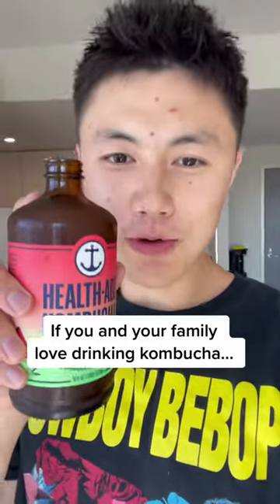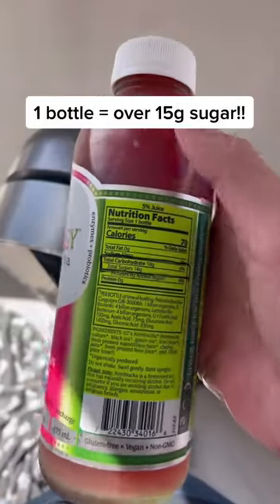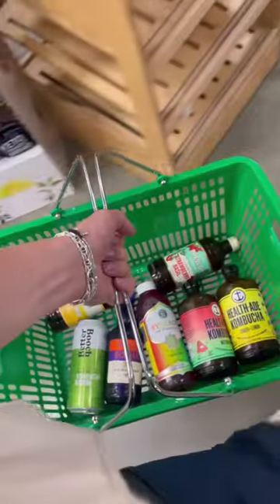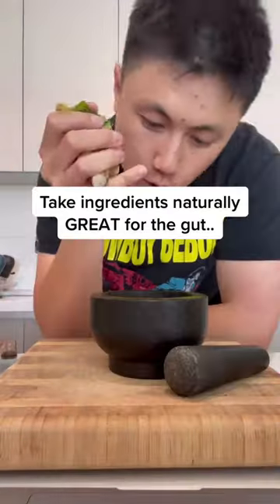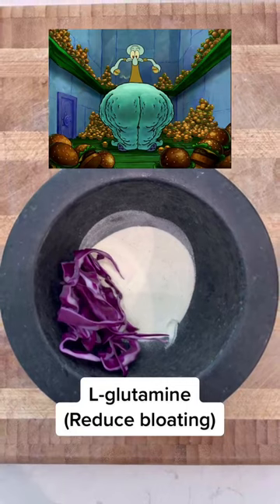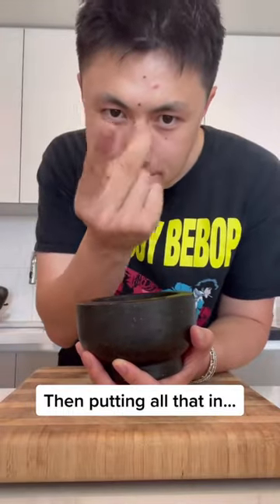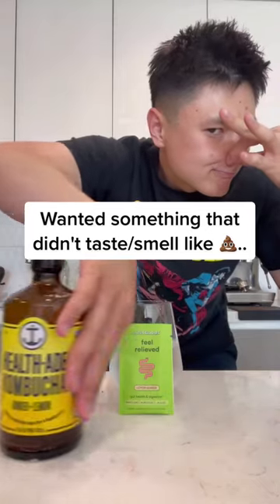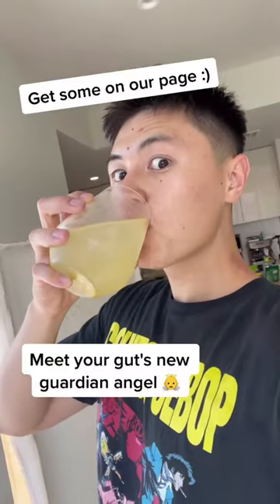If you love Kombucha, listen to this....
if your family loves kombucha.. 😮‍💨

We created Gut Guardian because we couldn’t find a better, cleaner gut and digestion drink that didn’t taste like butt. Made with plant-based fiber, probiotics, and Apple Cider Vinegar. Cheers to a healthier gut, digestion, metabolism, and better :hankey:s.